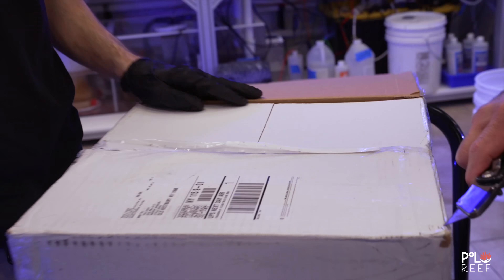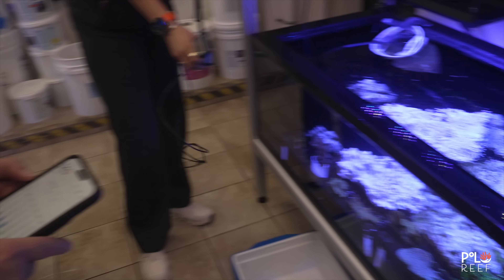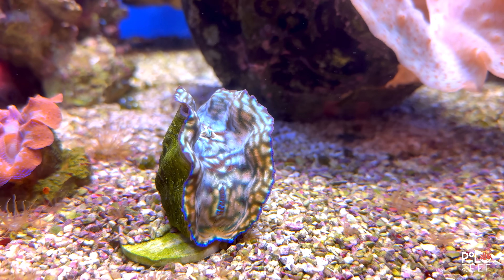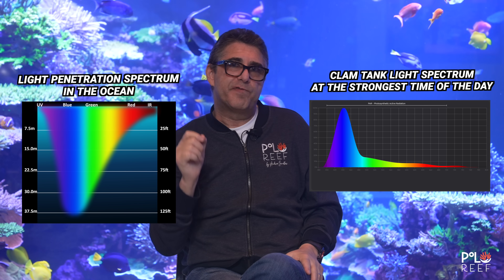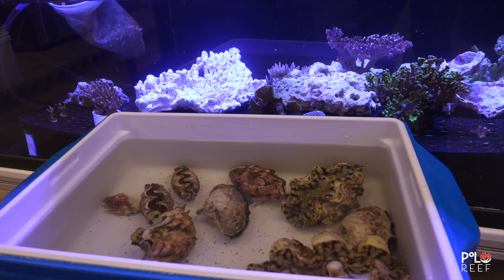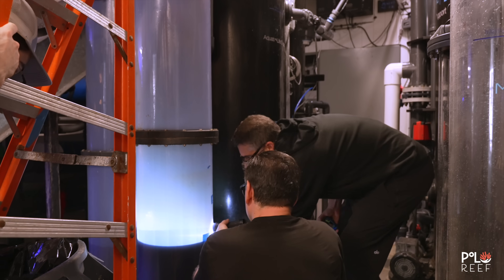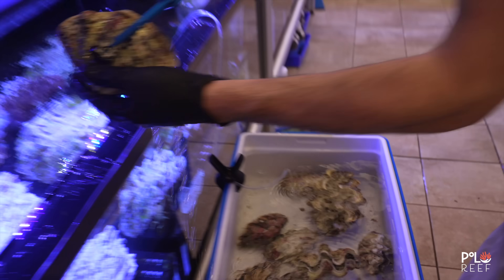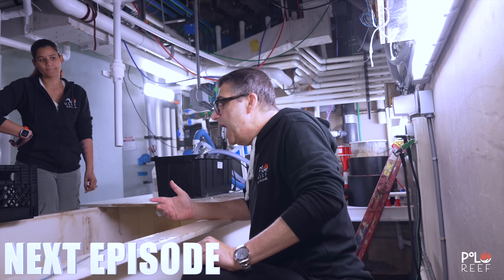Giant Reef Aquarium Clams + DIY GFO Sediment filter!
The Polo Reef team just received a surprise delivery. Massive boxes filled with giant Tridacna clams! Once inside the lab, we quickly realized these weren’t your average specimens either! From checking PAR readings and prepping the quarantine tanks to engineering a custom DIY GFO sediment filter, the team jumped into action to give these beauties their best shot. It hasn’t been a smooth ride, but we’re finally feeling confident that we’re on to something big. Don’t miss this behind-the-scenes look at one of our most exciting (and nerve-wracking) arrivals yet!

- Why do Tridacna Clams get such a bad rap? Did we find the Answer? Polo Reef Explores Clam Solutions!

♕ MERCHANDISE
- Andrew Sandler